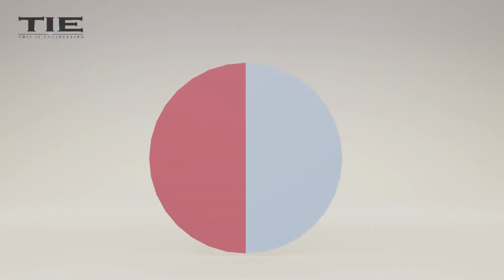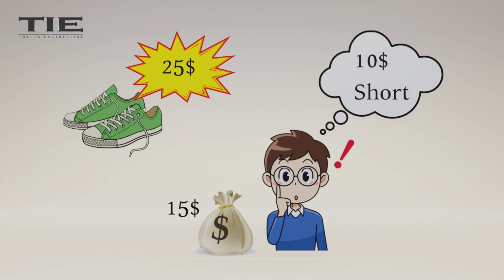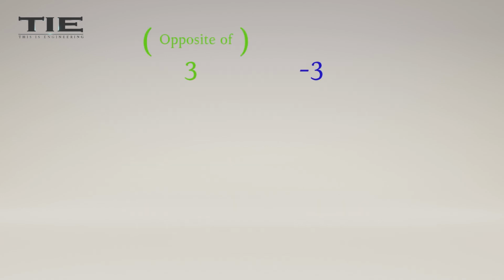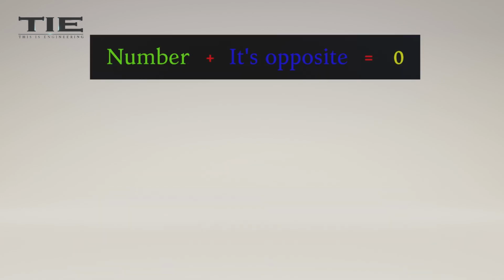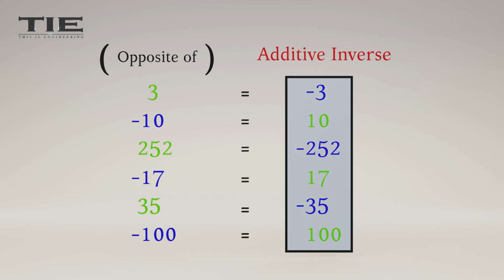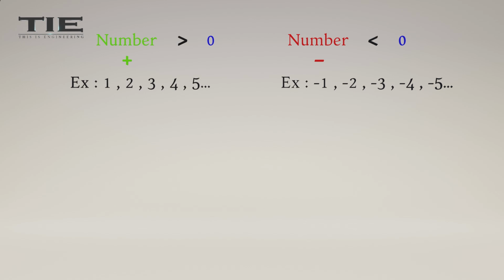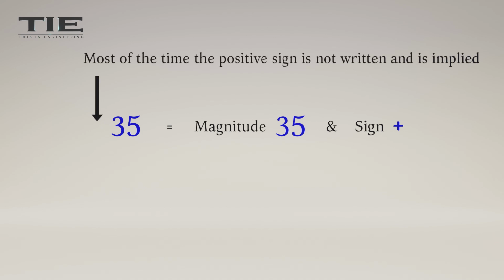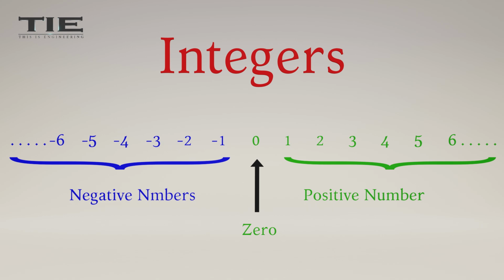Integers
For more understanding, please go through below Videos

Numbers -
Magnitude -